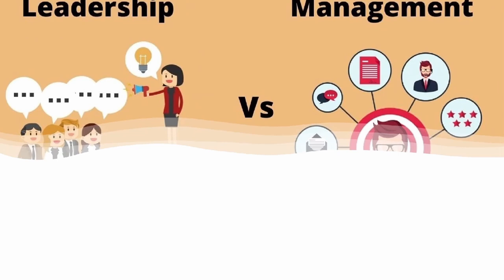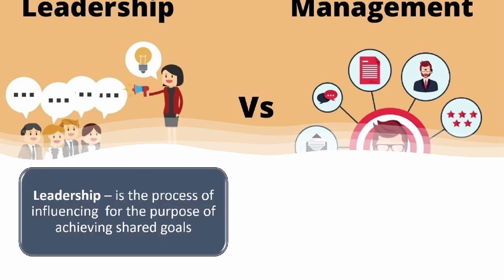NURSING LEADERSHIP AND MANAGEMENT: ATTRIBUTES OF A LEADER NURSING LECTURE | NEIL GALVE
CONTENTS:
0:00 What is this video all about?
0:07 Intro
0:26 main intro
01:53 Attributes of a leader  (main discussion)
03:10 Objectives
03:43 What is Leadership?
04:47 The Essence of Leadership
06:00 The Difference between Management and Leadership-
    by  John Kotter's Distinction
11:14 The Importance of Leadership
12:14  Two Types of Leadership
14:24 End of Discussion
15:09 Outro

Gears I use:
3 Pcs Kit of Photo Studio Table Top Ring Fill Light

About:
Neil Creates videos related to Beauty, Inspirational Videos- Spoken Word Poetry, Nursing Educational contents and Reaction Videos.